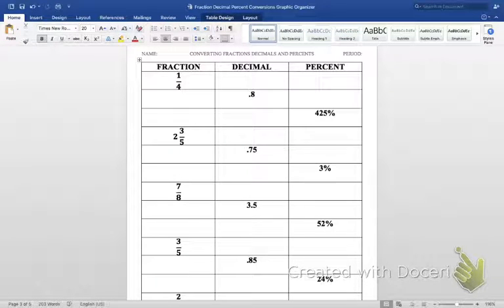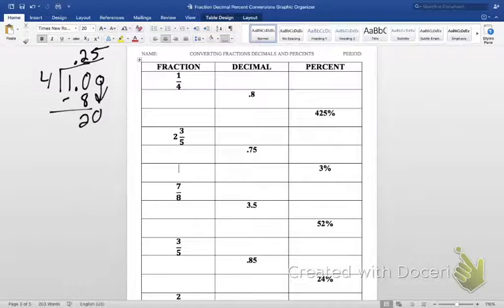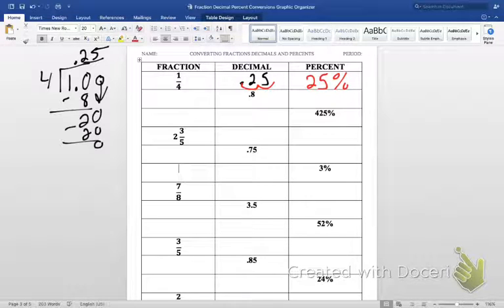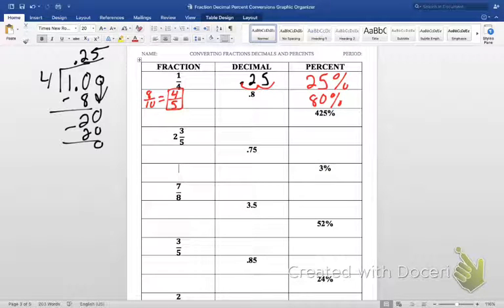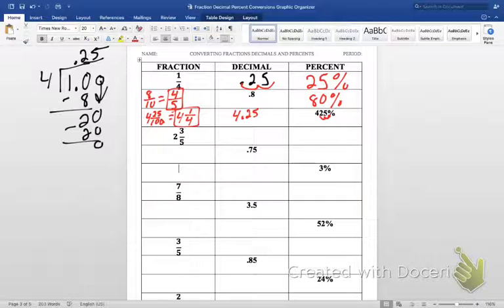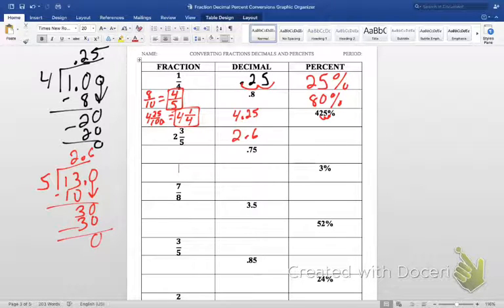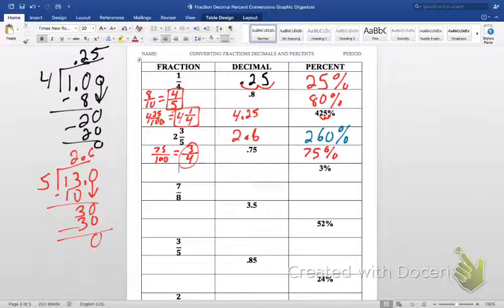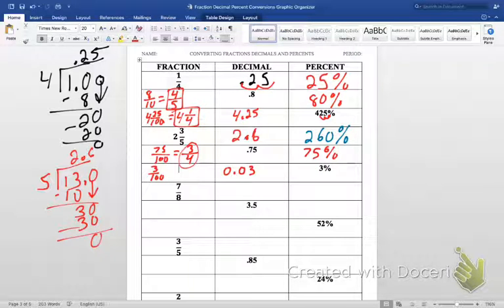Fraction Decimal Percent Conversions